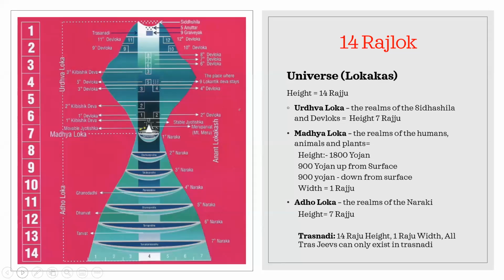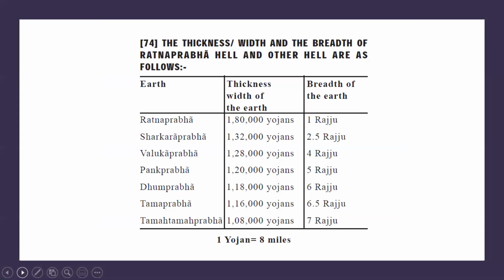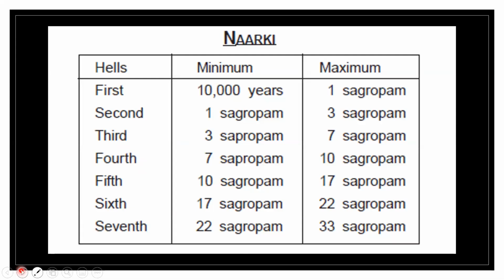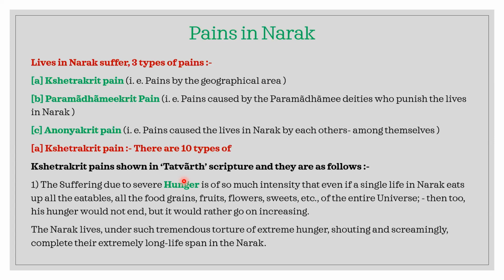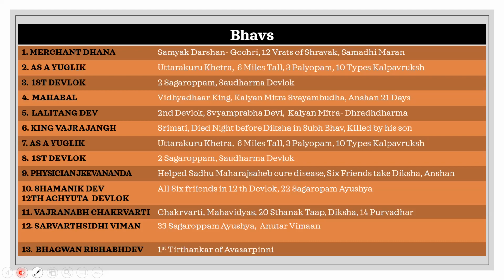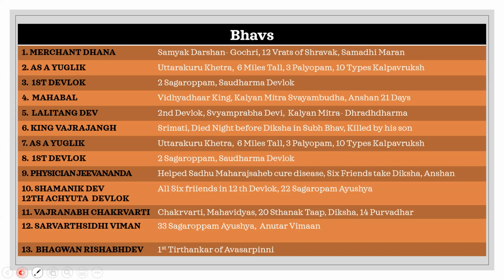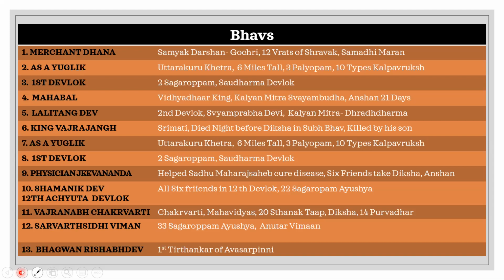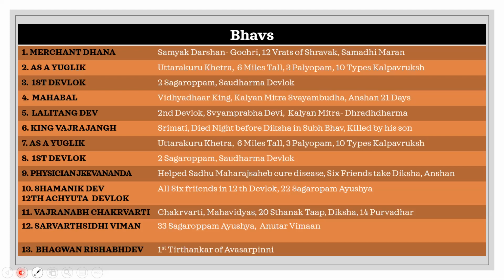Tirthankar Charitra 5 - Rishabhdev Jeevan Charitra 5 | Rishabhdev Bhagwan Story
Bhagwan Rishabhdev stories: exploring 13 births of Adinath, the first Tirthankar of this time cycle.

Bhagwan Rishabhdev also known as Bhagwan Adinath was the first Jain Tirthankar of present time cycle. He lived before civilization developed. Because of this, he had the name of Adinath - the original Bhagwan. He became a Siddha, a liberated soul which has destroyed all of its karma.

THE FIRST BHAV OF RUSABH AS THE MERCHANT DHANA
SECOND BHAV AS A YUGLIK
THIRD BHAV AS A DEV IN 1ST DEVLOK
FOURTH BHAV MAHABAL
FIFTH BHAV LALITANG DEV 2ND DEVLOK
SIXTH BHAV KING VAJRAJHANGH
SEVENTH BHAV YUGLIK IN UTTARKURU KSETRA
EIGHT BHAV 1ST DEVLOK SUDHARMA DEVLOK
NINTH BHAV PHYSICIAN JEEVANANDA
TEN BHAV SHAMANIK DEV  12TH ACHYUTA DEVLOK
ELEVENTH BHAV VAJRANABH CHAKRVARTI
TWELTH BHAV SARVARTHSIDHI VIMAN (5 ANUTAR VIMAN)
TIRTINTH  BHAV BHAGWAN RISUBHDEV

Based on Trishashti Shalaka Purusha Caritra

This is the English translation of the Trishashti Shalaka Purusha Charita (literally “The lives of the sixty-three illustrious People”), a Sanskrit epic poem written by Hemachandra in the twelfth century.

Trishasti Shalaka Purusa Caritra – is a major Indian saga and one of the cornerstones in the Jain system of belief, one of the oldest ascetic religions of India. The title translates to “Lives of Sixty-Three Great Men” or “The Lives of the Jain Elders”. It was written by the scholar Acharya Hemchandra Sur from the Shvetambara sect of Jainism in the 12th century. He was widely respected by all Jains but also in the entire Sanskrit world of the time. Acharya Hemchandra Sur rose to fame because he wrote extensively in both Prakrit, Sanskrit, Apabhramsha and Old Gujarati. These volumes are the English translations of the Trishasti Shalaka Purusa Caritra hagiographies of the 63 Great Men of the Jain tradition.